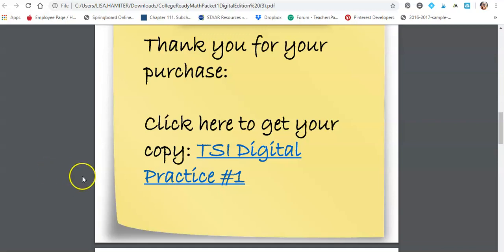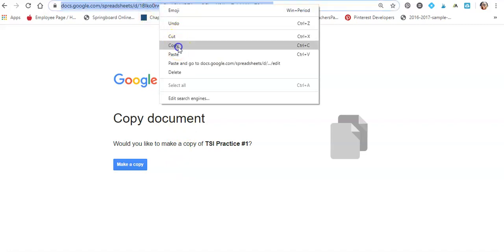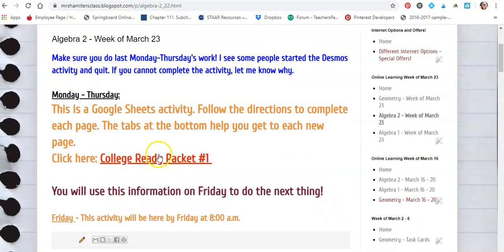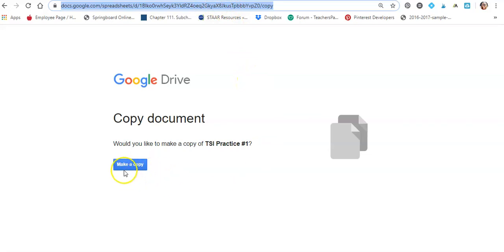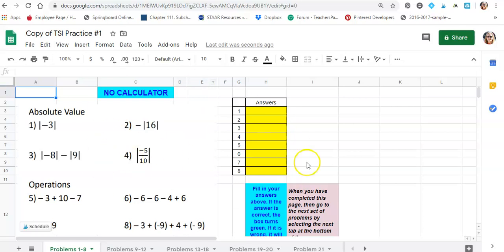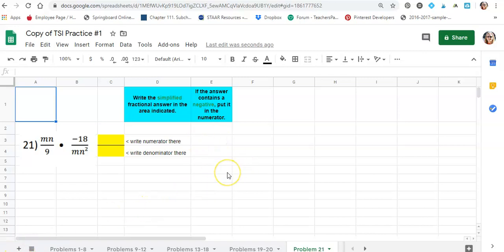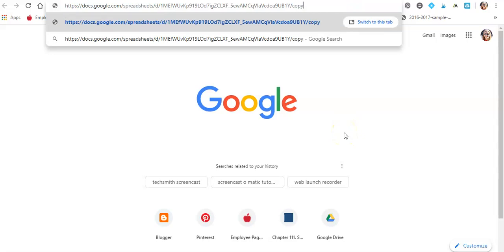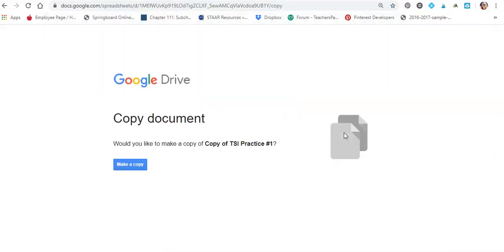How to give the students a link from Google Sheets, Google Slides or Google Docs.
You have a link you want to pass on to your students but you are confused on how it works when dealing with Google Sheets, Google Slides or Google Docs. We all use different platforms, so I'm simply explaining how to take the link and put it into the platform you are using.